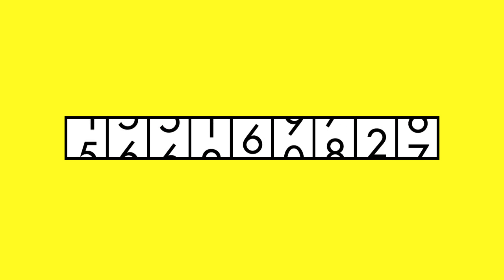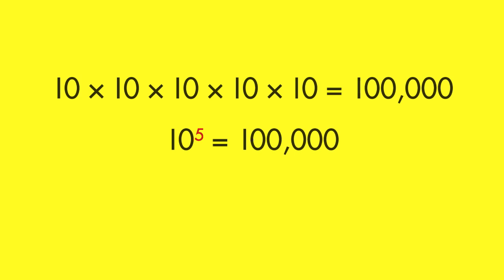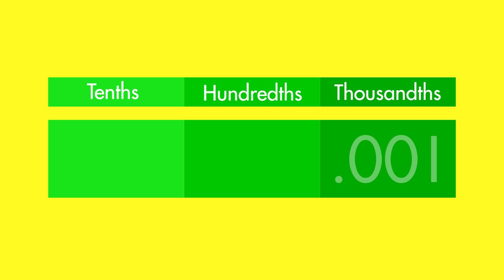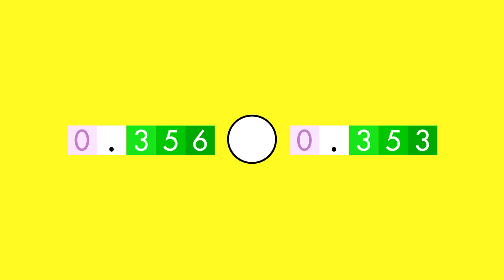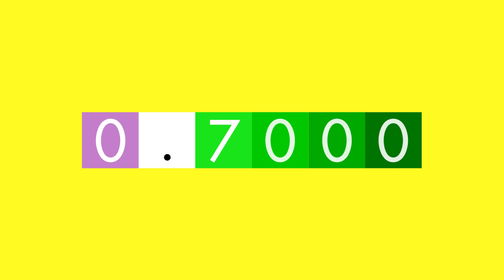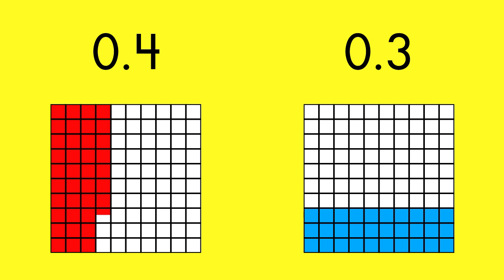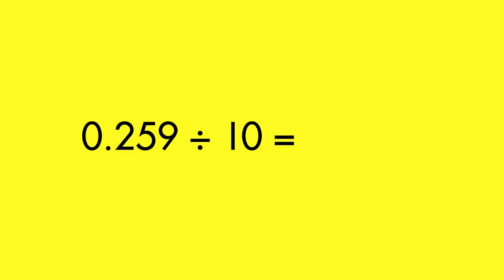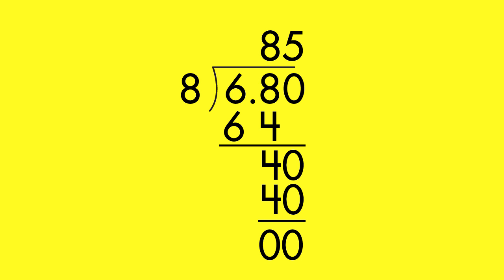Spectrum Tutor Grade 5: Place Value, Decimals, & Rounding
To find out more information on one of the most recognized brands in the world of Education, Spectrum, visit our

This teacher-recommended series supports math mastery by providing progressive instruction that teaches and builds on basic skills. Students will acquire the confidence needed as they advance towards subject proficiency. A favorite for math tutors and in-home instruction.